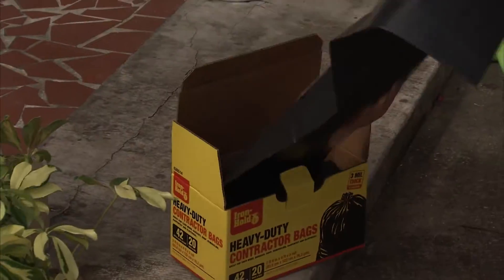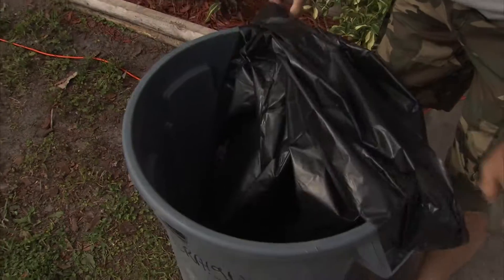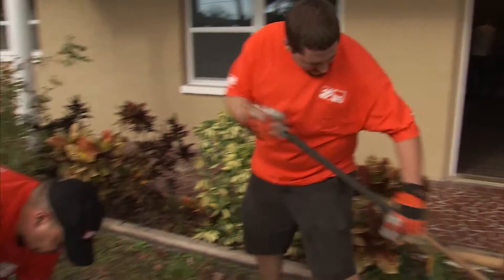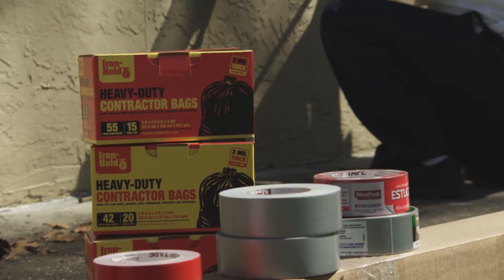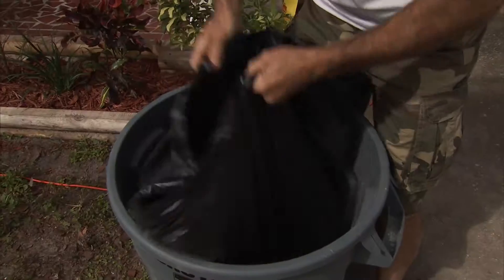A Neat, Clean and Safe Work Site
A home Makeover is a huge undertaking and keeping the work site safe and clean was critical. Nashua offers a large variety of duct tapes, foil tapes, UL Listed tapes and specialty tapes to meet the needs of today's contractor and DIY consumer. Tapes were used in multiple projects as we executed this veteran’s home makeover. To keep the home improvement work site neat and clean, we used Iron Hold Contractor trash bags. An essential item for a big clean up!

103275